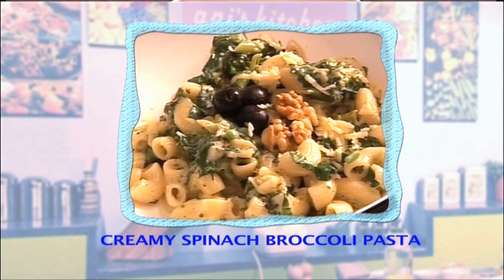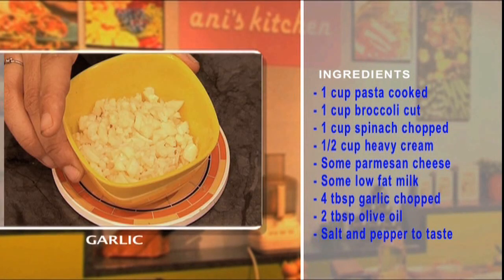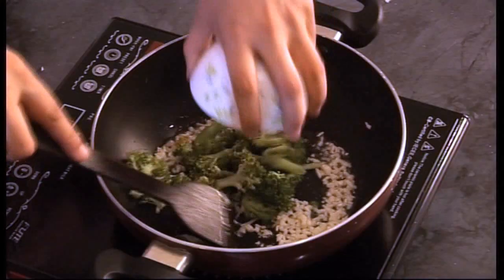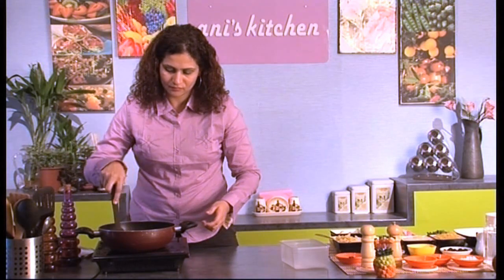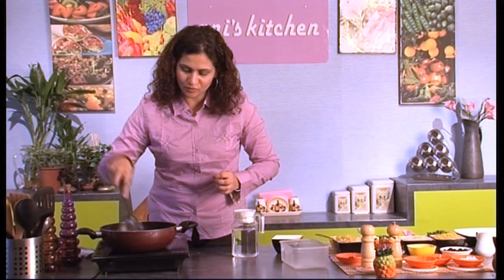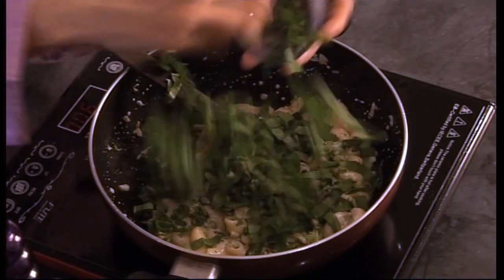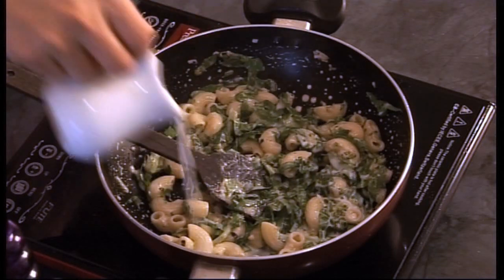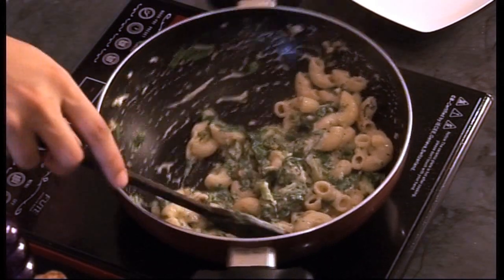Spinach Broccoli Pasta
Ingredients-
1 cup pasta cooked
1 cup broccoli cut
1 cup spinach chopped
1/2 cup heavy cream
some parmesan cheese
some low fat milk
4 tbsp garlic chopped
2 tbsp olive oil

Preparation-
Heat the oil.
Add garlic and broccoli and let it cook for a minute.
Add salt,pepper and pasta.
Mix well.
Add the cream and spinach in the pan.
Add the milk and cheese.
Mix well.
Serve hot.